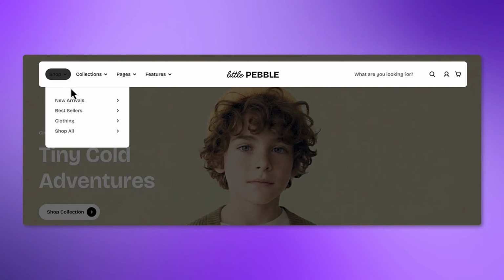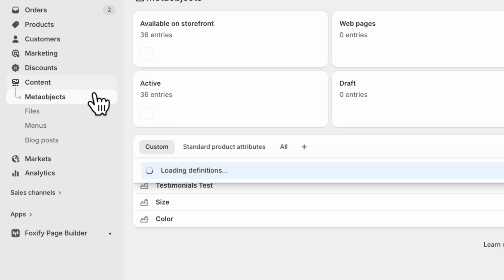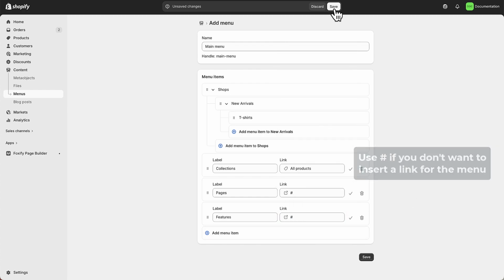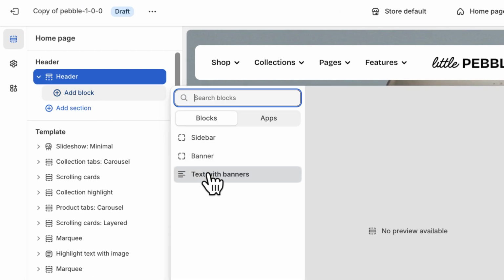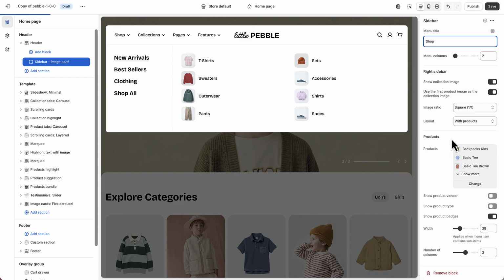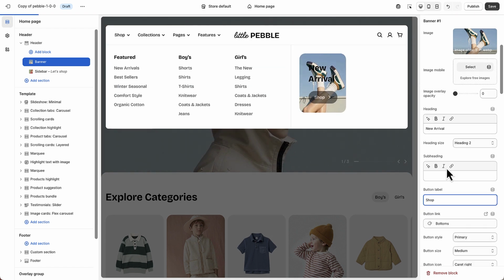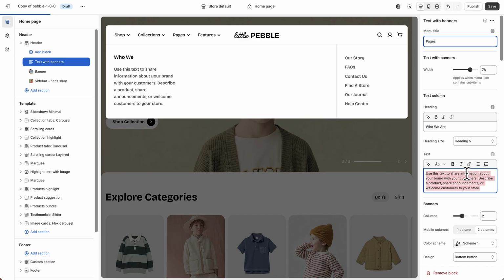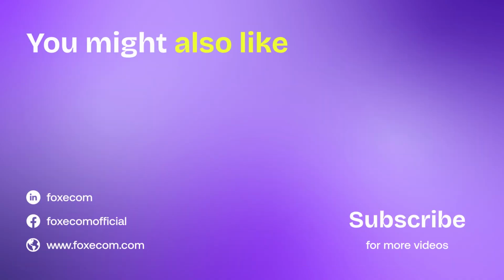Set up a Mega Menu in Shopify | Pebble Theme Tutorial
Learn how to create a stunning Mega Menu in Shopify with the Pebble theme! 🎨 Add banners and products to make your store stand out and captivate your customers! 🌟

⏱️ Timestamps
0:00 - Intro
00:44 - Step-by-step guide to create a menu
01:39 - Set up mega menu in Pebble Theme
02:19 - Creating a stunning Sidebar block
03:22 - Designing an eye-catching Banner block
04:12 - Styling a captivating Text with banners block
05:14 - Outro